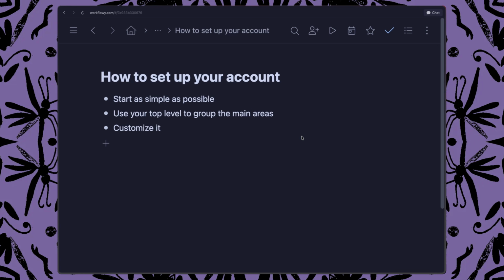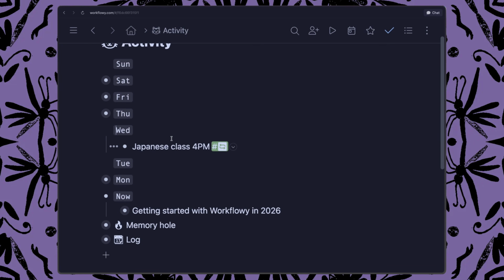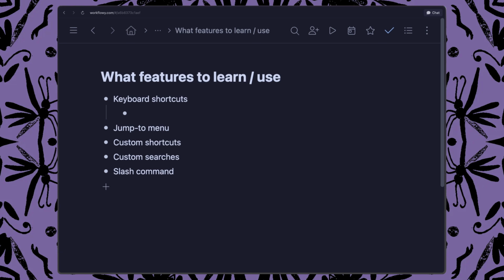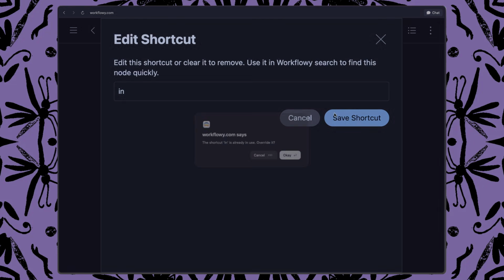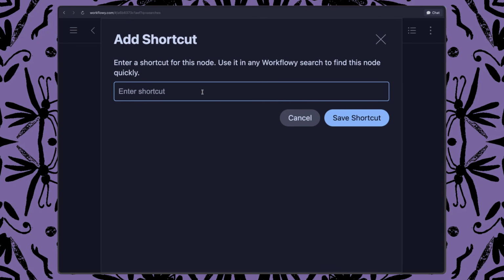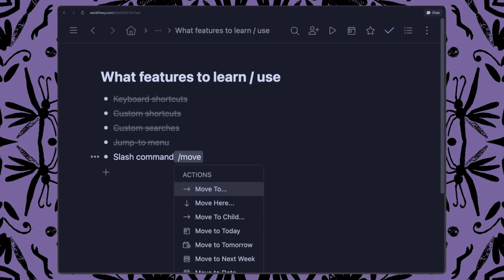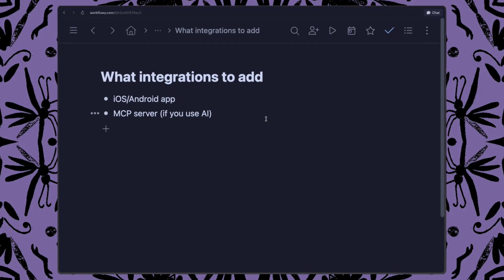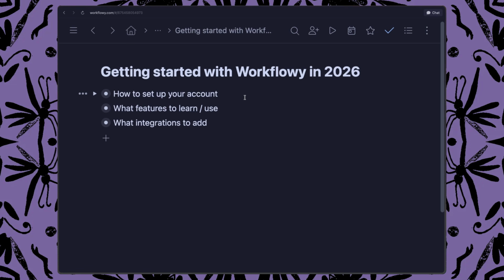How to Get Started with Workflowy in 2026 (From Someone Who's Used It 8 Years)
After 8 years of using Workflowy every single day, here's exactly how I'd set up a brand-new account in 2026 - and the features and integrations that have given me the most mileage.

0:00 – Introduction
0:45 – Account setup: keep it simple
2:02 – Tour of my Workflowy account
4:29 – Customize themes & fonts
5:11 – Features to learn: Keyboard shortcuts
7:47 – Custom shortcuts
9:55 – Custom searches
11:32 – Jump To menu (Command+K)
12:50 – Slash commands
13:59 – Integrations: iOS/Android app
15:22 – MCP Server (AI integration)